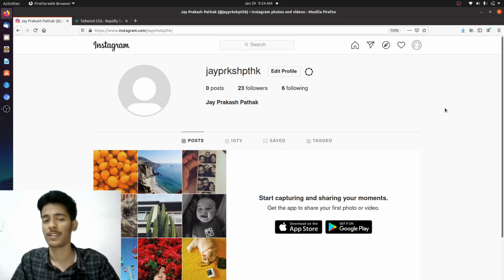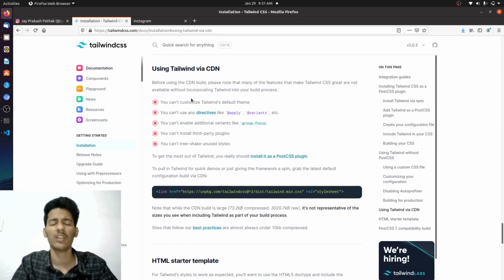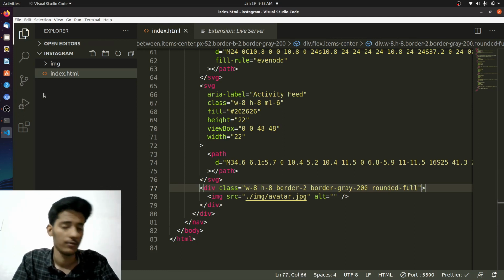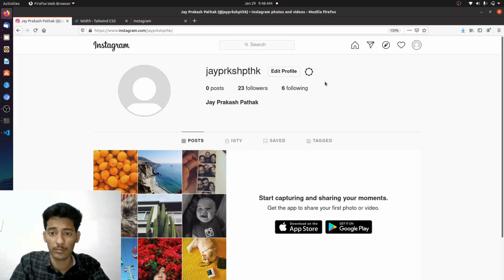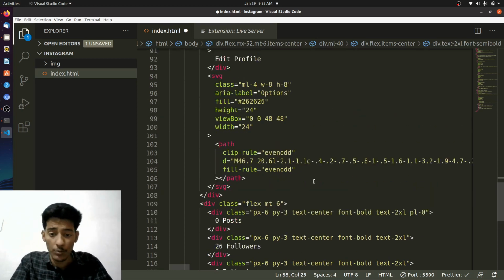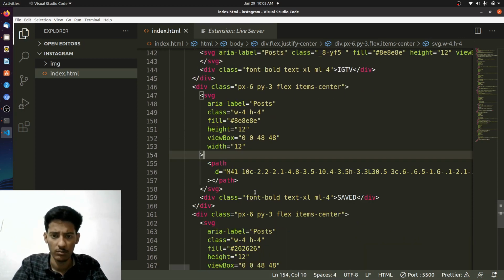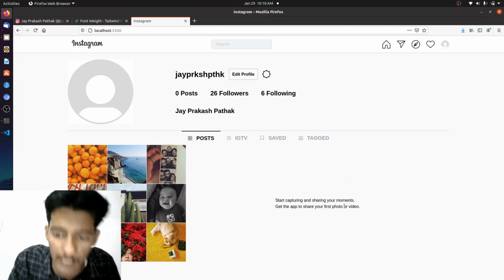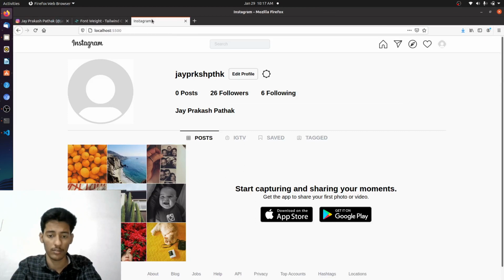INSTAGRAM UI clone using TAILWIND CSS | ithinktechnologies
In this video i have made the ui clone of instagram with tailwind css. I hope you will like the video.